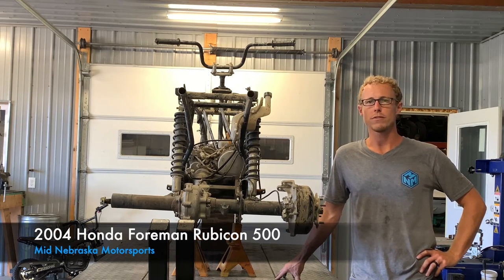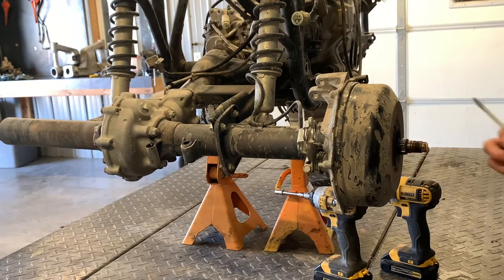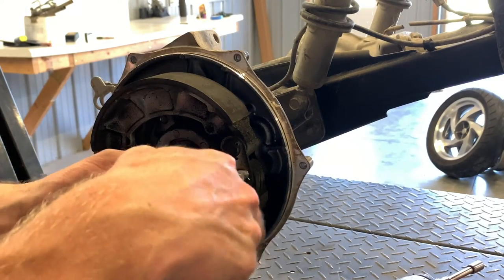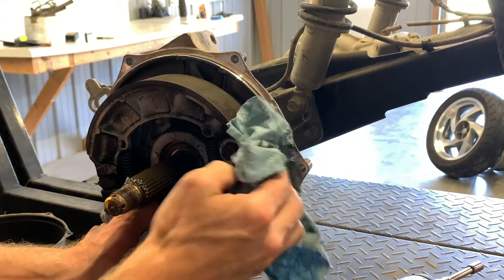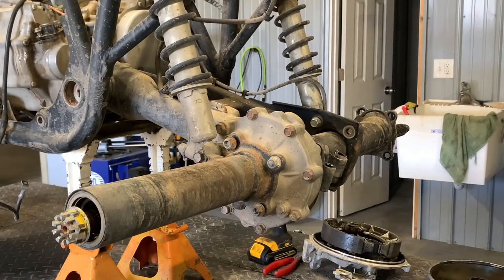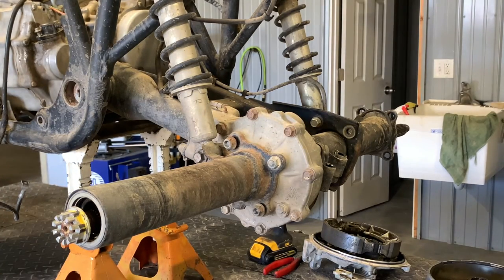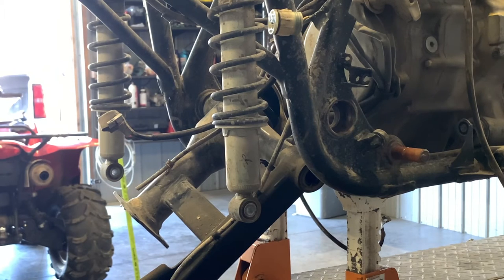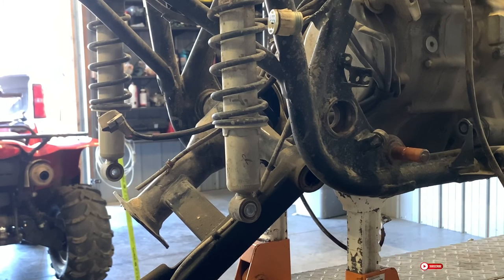2004 Honda Foreman Rubicon 500 - Rear End / Brake Rebuild / Differential / Axles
In this video we are going to be digging into a 2004 Honda Foreman Rubicon 500 rear end.   Find the link to the products below!

Universal Joint Socket Swivel Set
1/2 Inch Drive 17 mm Hex Impact Socket

Wide Open Drive Shaft Switch
Full Change Kit
Filter Kit
Shift Motor